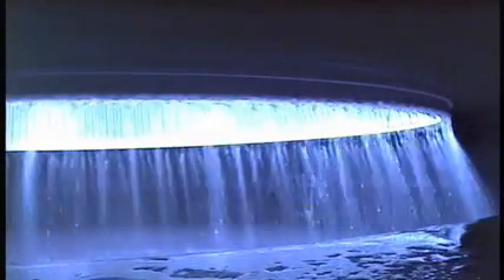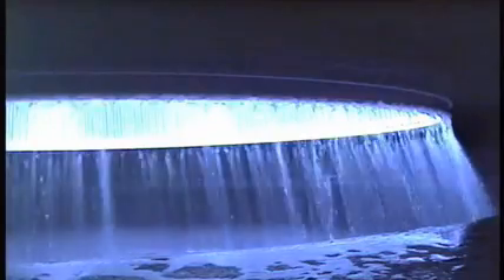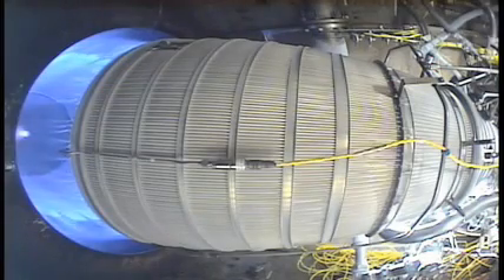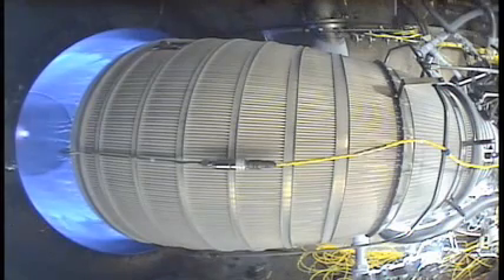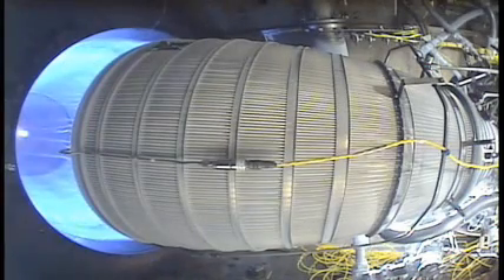Icicles on NASA's CECE Engine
The Common Extensible Cryogenic Engine, or CECE, is a deep-throttling engine, which means it has the flexibility to reduce thrust from 100 percent down to 10 percent -- allowing a spacecraft to gently land on the lunar surface.